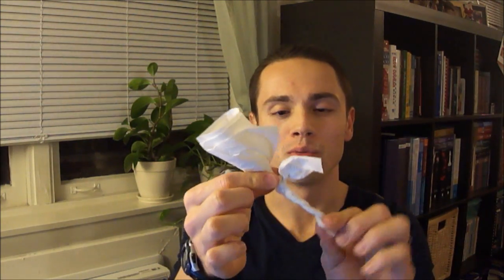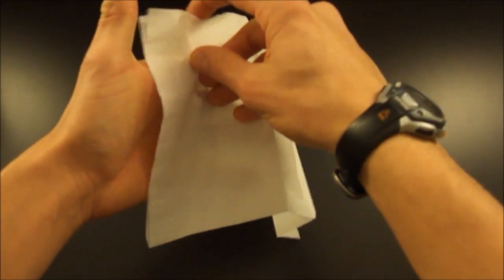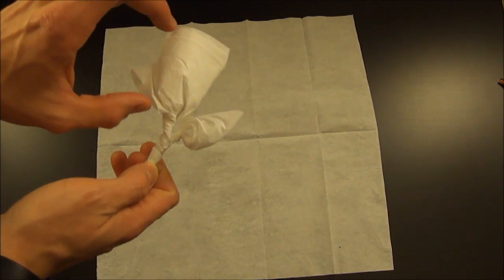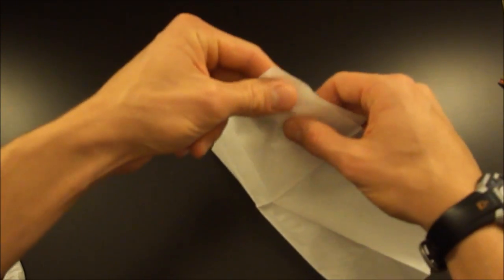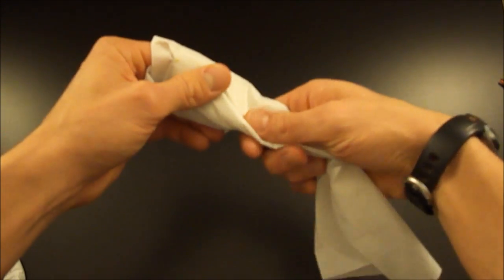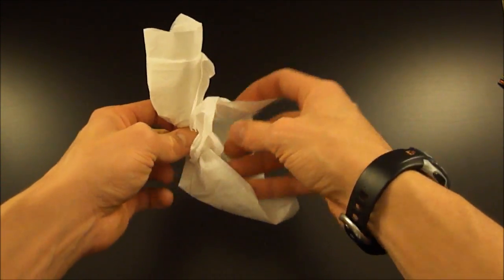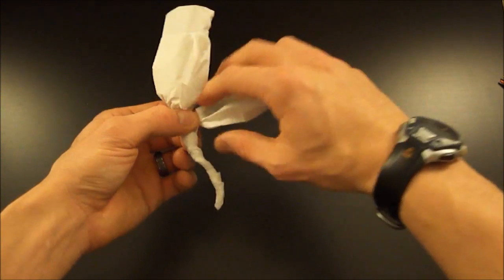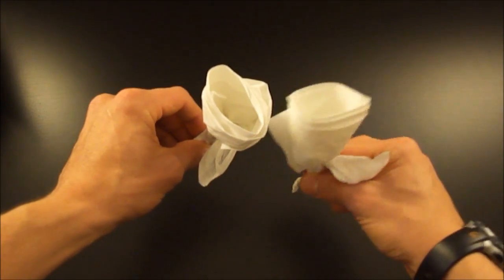The Origami Paper Napkin Rose (Another Simple Creation)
The third part of my series, the Origami Paper Napkin Rose is great way to have fun with friends! It's really simple to do and looks pretty impressive when you are done.  Thanks again for watching!!!